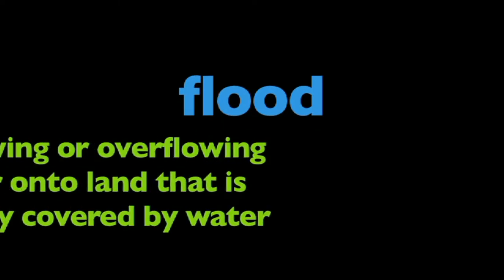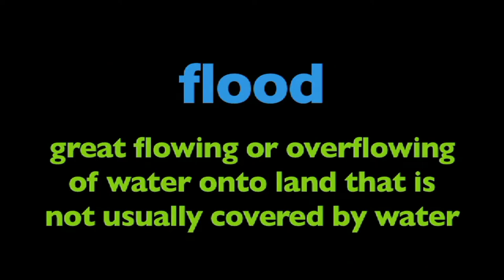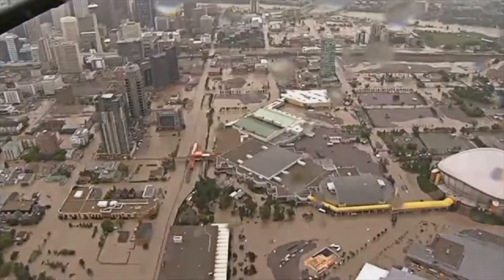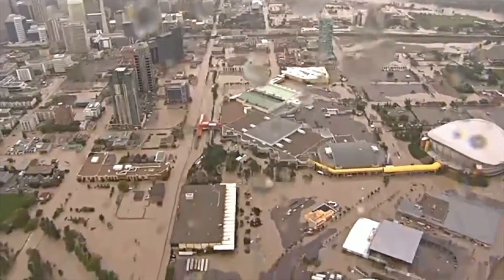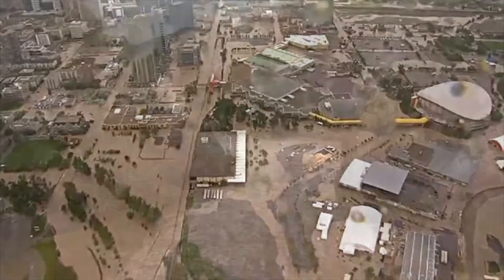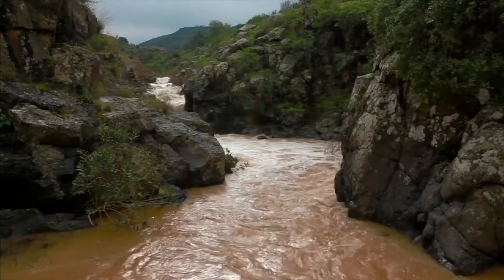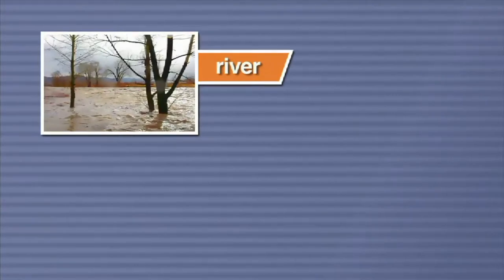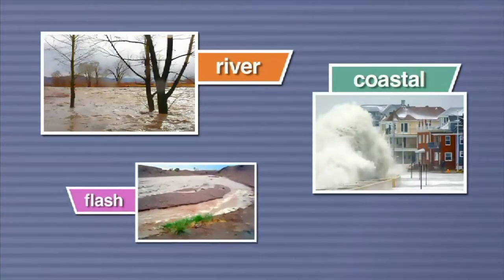Flood - More Science on the Learning Videos Channel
A flood is an overflow of water that submerges land that is usually dry. In the sense of "flowing water", the word may also be applied to the inflow of the tide. Floods are an area of study of the discipline hydrology and are of significant concern in agriculture, civil engineering and public health.

Flooding may occur as an overflow of water from water bodies, such as a river, lake, or ocean, in which the water overtops or breaks levees, resulting in some of that water escaping its usual boundaries, or it may occur due to an accumulation of rainwater on saturated ground in an areal flood. While the size of a lake or other body of water will vary with seasonal changes in precipitation and snow melt, these changes in size are unlikely to be considered significant unless they flood property or drown domestic animals.

Floods can also occur in rivers when the flow rate exceeds the capacity of the river channel, particularly at bends or meanders in the waterway. Floods often cause damage to homes and businesses if they are in the natural flood plains of rivers. While riverine flood damage can be eliminated by moving away from rivers and other bodies of water, people have traditionally lived and worked by rivers because the land is usually flat and fertile and because rivers provide easy travel and access to commerce and industry.

Some floods develop slowly, while others can develop in just a few minutes and without visible signs of rain. Additionally, floods can be local, impacting a neighborhood or community, or very large, affecting entire river basins.